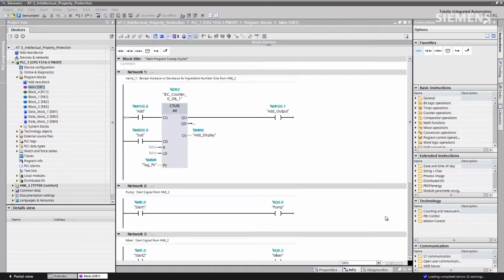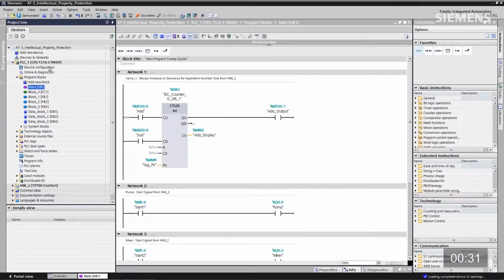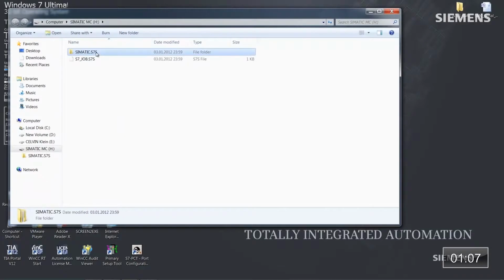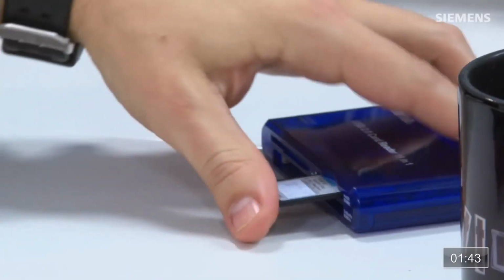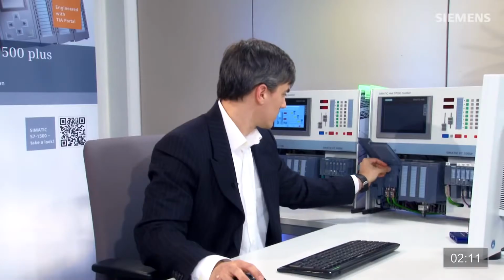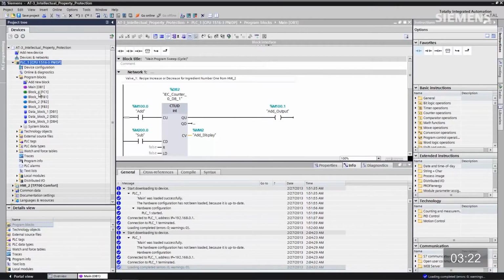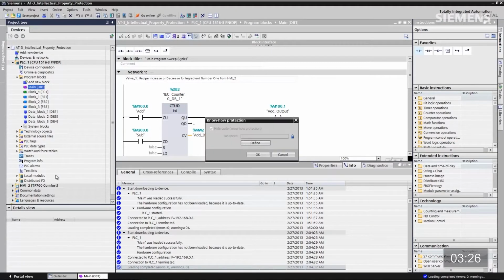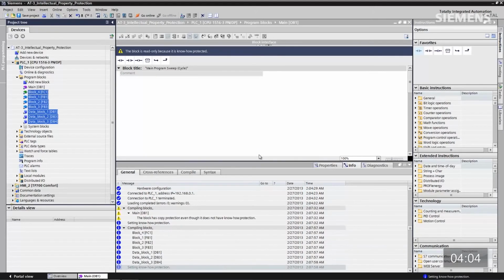SIMATIC S7 1500 AT 3 Intellectual Property Protection